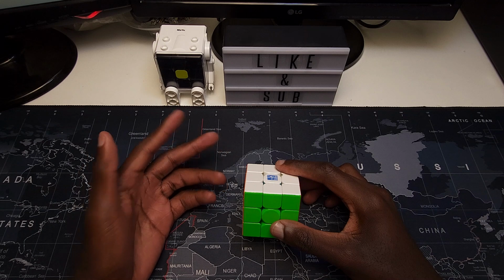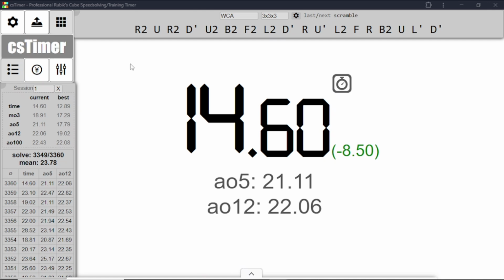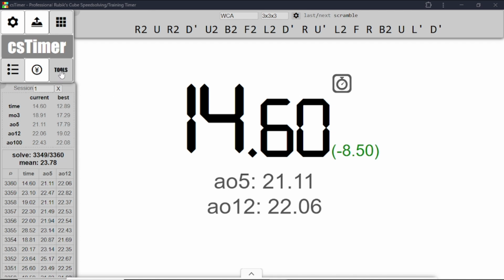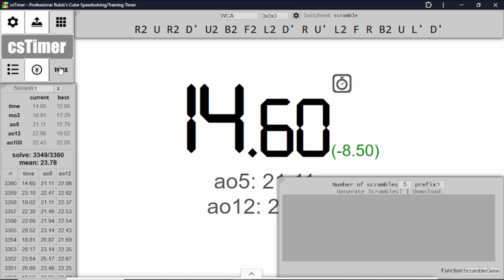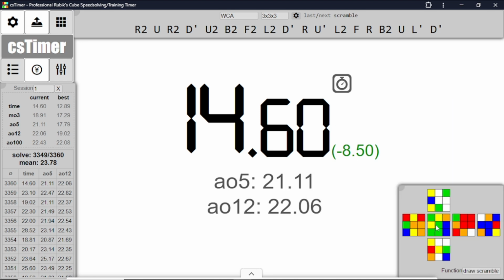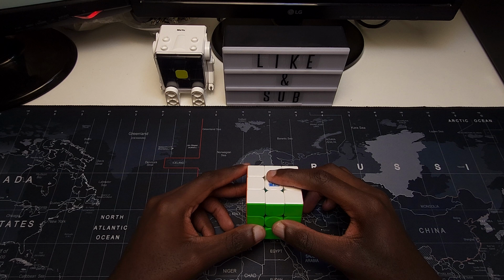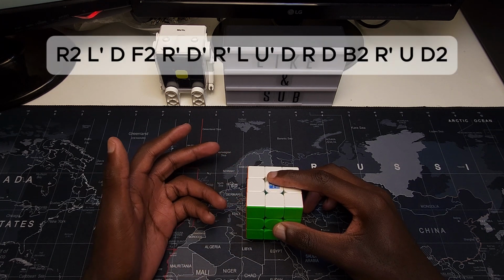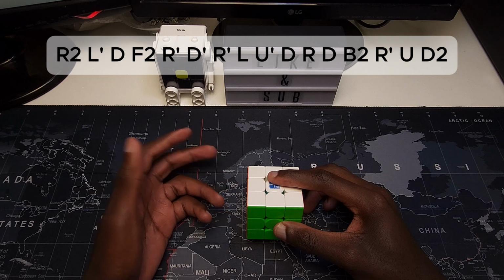How to Read Rubik's Cube Algorithms As A Beginner (Cube Notation)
In this video, I explain how to read basic cube notation (Rubik's Cube algorithms), why you need to learn them, and the fastest way to learn.

This is part of a FREE course I'm building for my private community, where you can find more FREE resources.